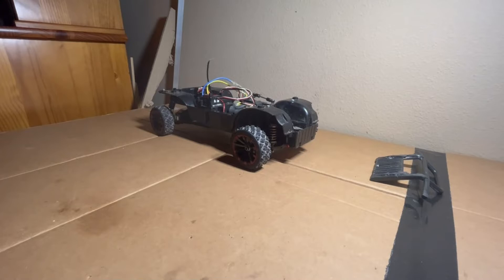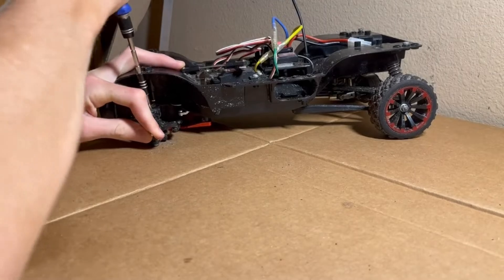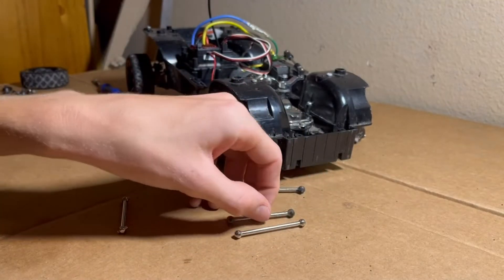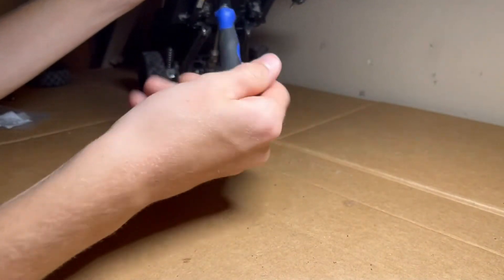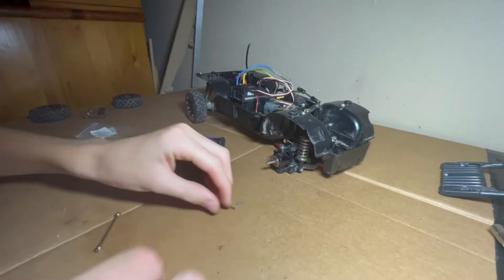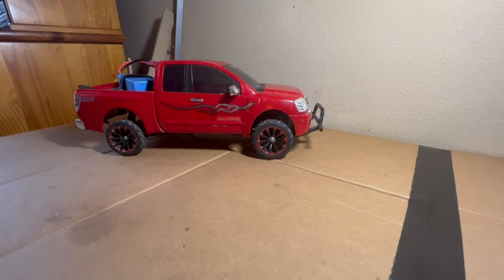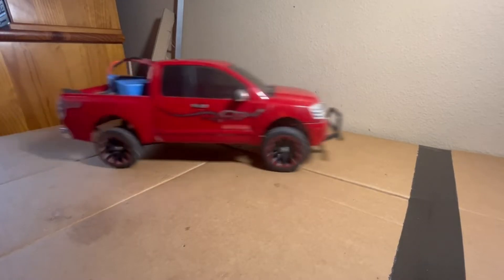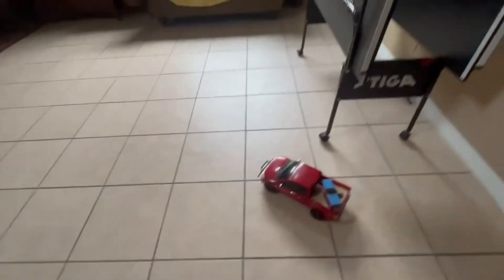Tamiya CC01 Dog Bone Wheel Shaft Replacement and Test Run on 3s Lipo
Edit: The dog bones sheared off after a few runs but it may have been due to a modifiction I made to improve turning radius. I would reccomend trying to find Tamiya replacement parts instead of the ones I used.

Original:

In this video I replaced the bent dog bone shaft to the front wheel with a WLtoys shaft that happened to fit perfectly. After this I took the car for a test run on 3s Lipo and did some donuts.

Wheel shaft dogbone

Wheels and tires